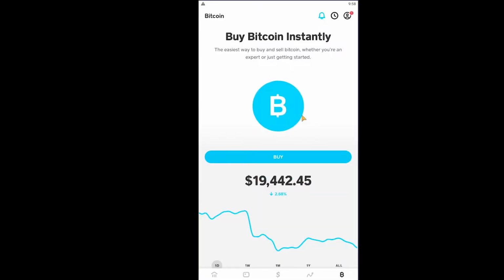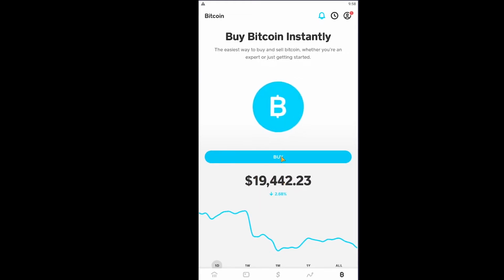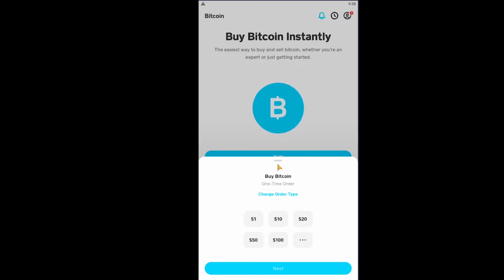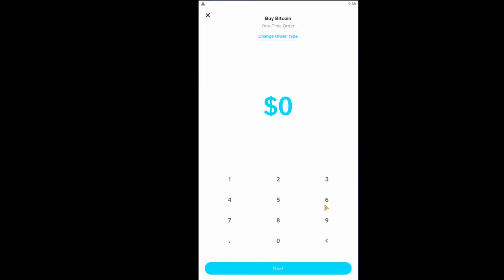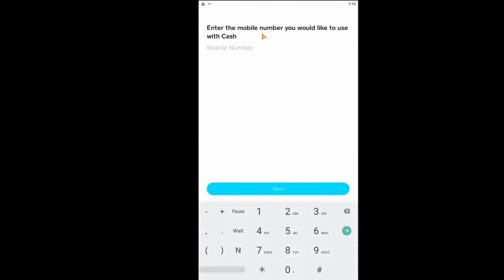How to Buy Bitcoin on Cash App | Purchase Bitcoin on Cashapp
Confused about how to buy bitcoin on Cash App? This video explains the exact steps on how to buy bitcoin on Cash App. Make sure you watch the video till the end to learn it in more detail. First Step: Open the Cash app. After you open cash, at the bottom right corner, you'll see the little bitcoin over here so you want to click on it. Once you click on it, you'll see the buy option over here. So you want to click on "buy" and at the next step, it'll ask you how much you want.